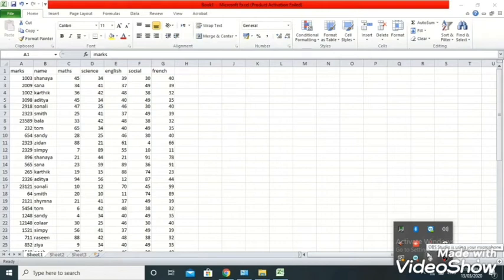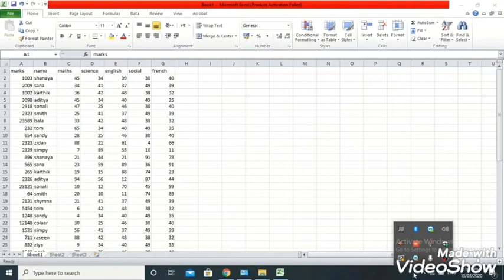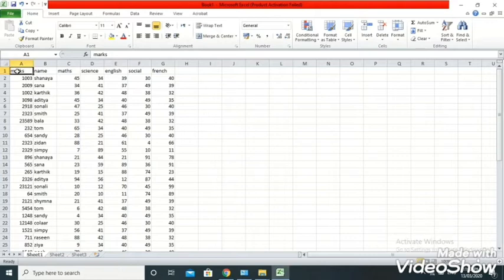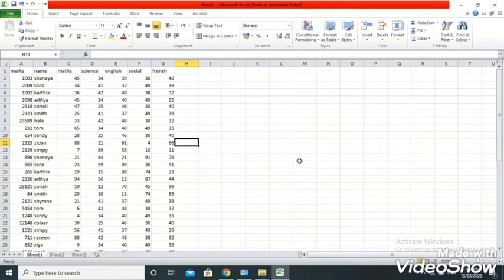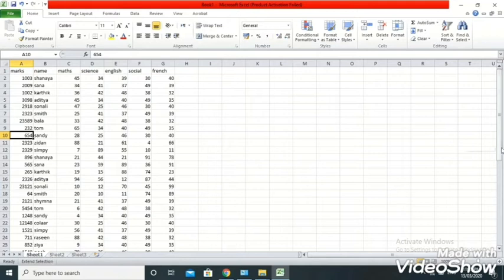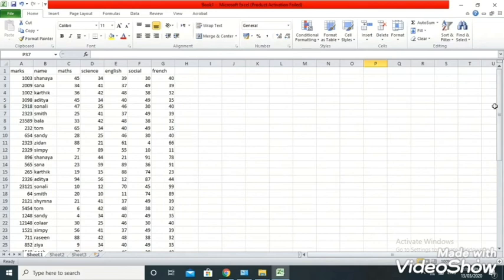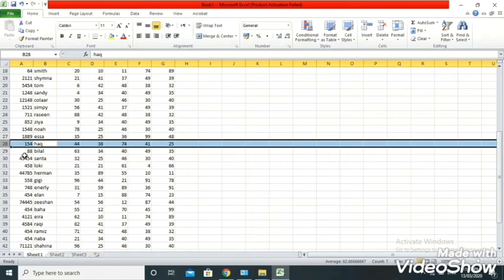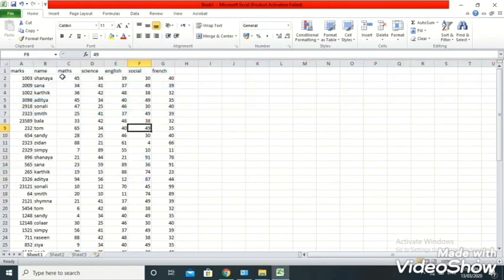Editing cells in ms Excel part 1